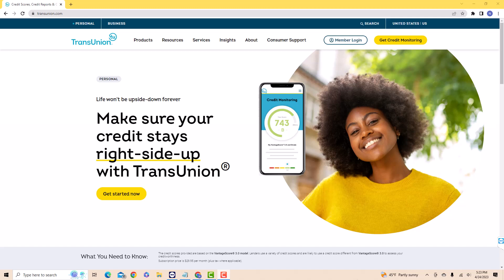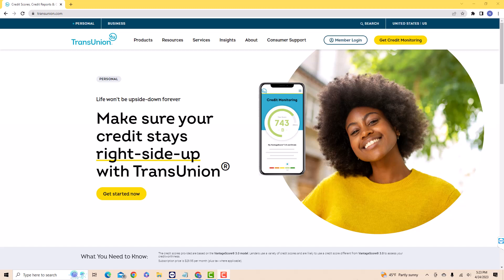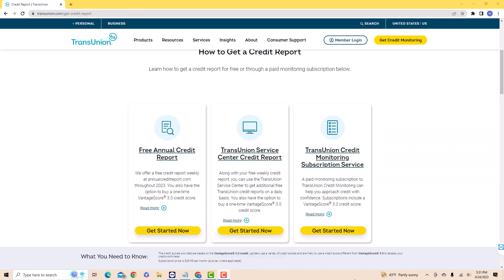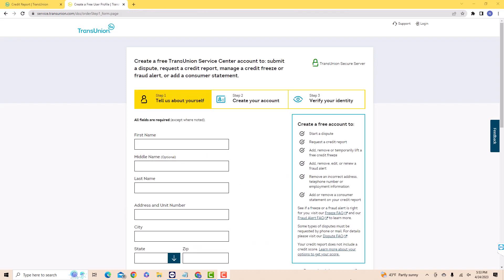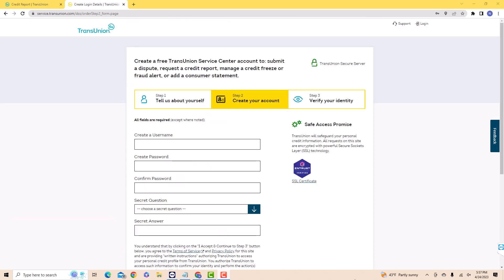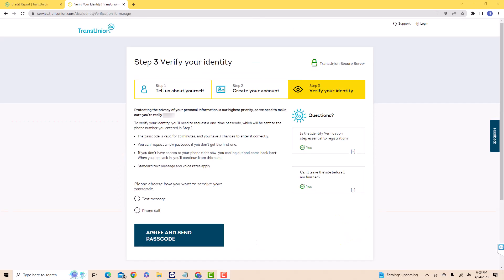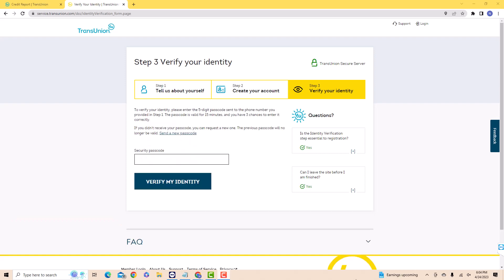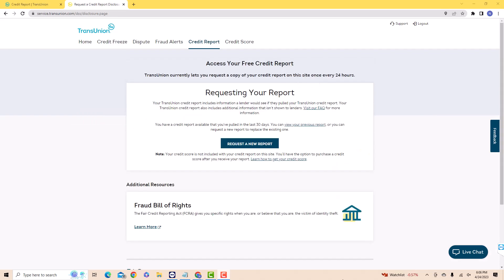TransUnion Service Center Sign up Tutorial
Learn how to sign up for TransUnion Service Center.